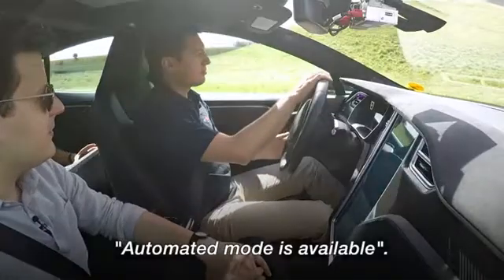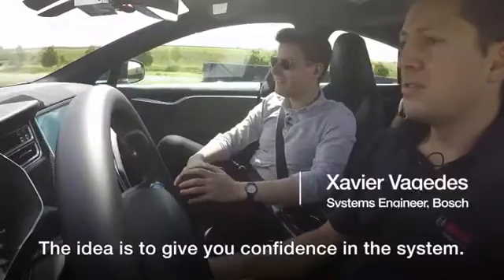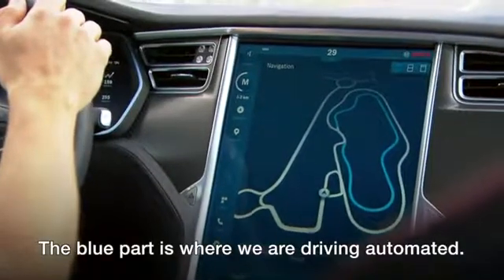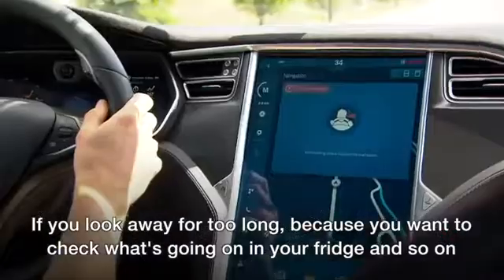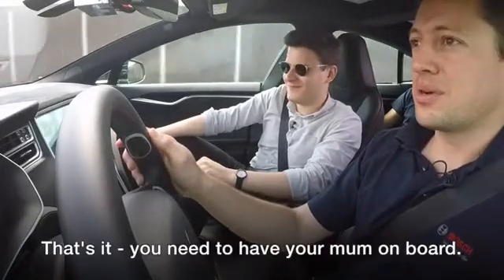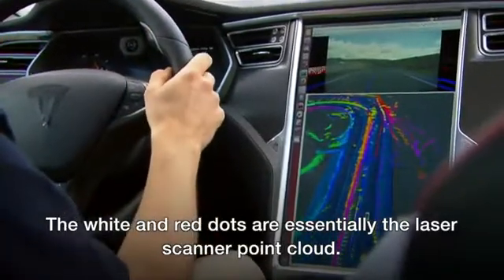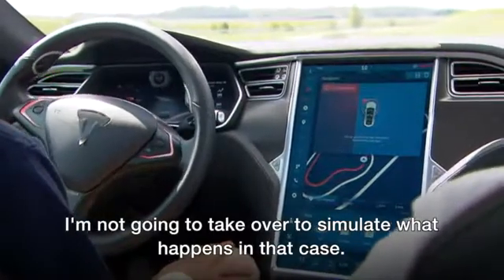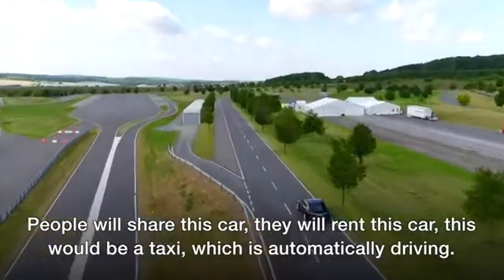IoT on its way: Bosch 'brain' driving Tesla [BBC]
WAC9XJMTCULFRDHLOSMPGTXRZMFNFVQMOCECGCPRSRP9ONVKOECFTOZNRYEXKVUOHMAFRTHBE9DJEZ9JDSIIGXOLWW